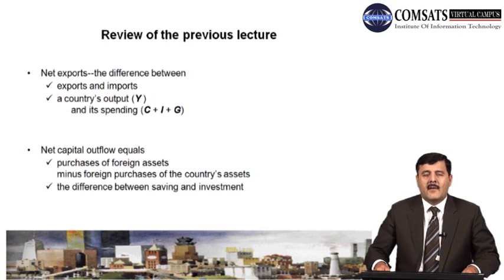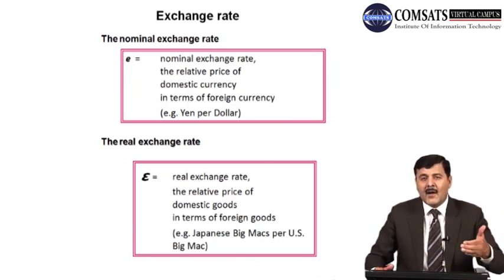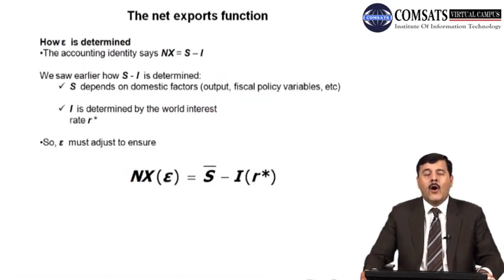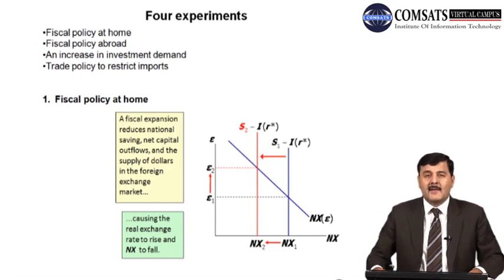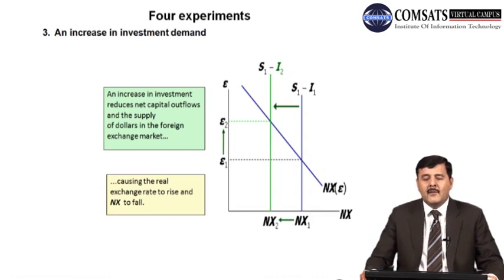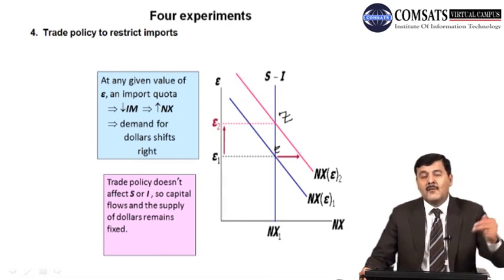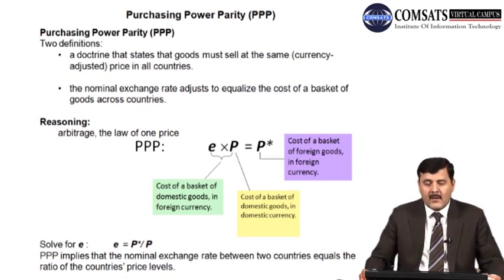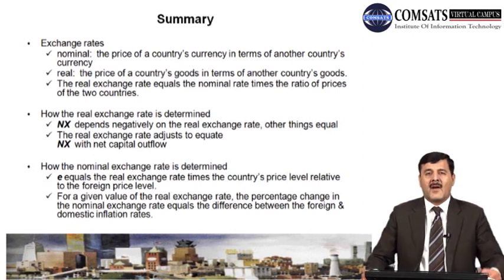Open economy - II|Business Economics in hindi Urdu ECO 400 LECTURE 22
Open economy - II

definition of economics in hindi you can download form following website